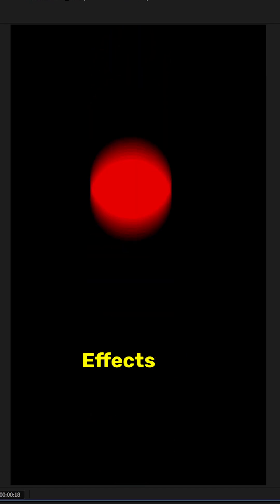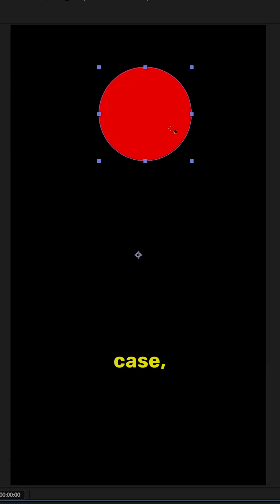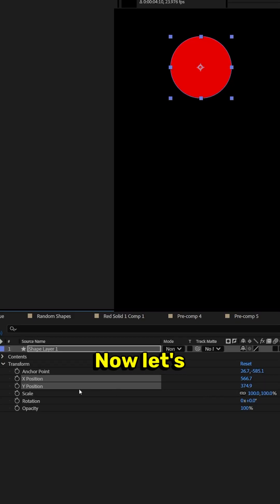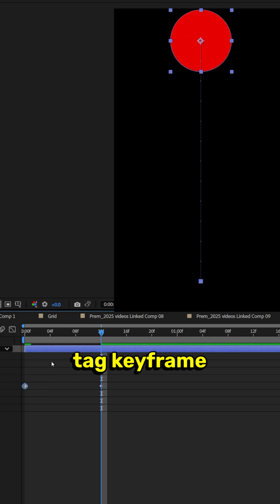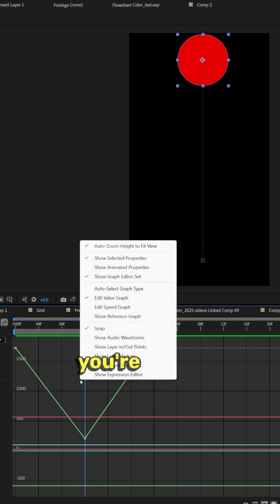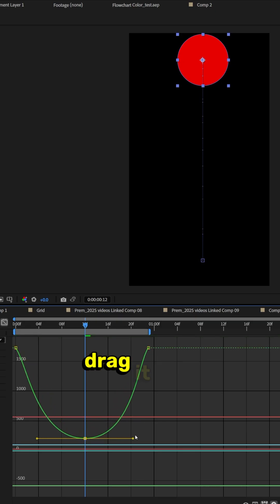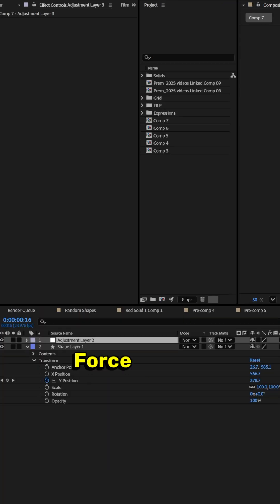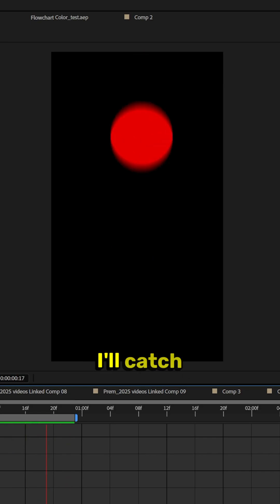How to Animate a Realistic Bouncing Ball in After Effects (Fast & Easy)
Want to learn the basics of After Effects and make your animations look more polished? In this quick tutorial, we show you how to animate a realistic bouncing ball using just the Y Position and a bit of graph editor finesse — no plugins needed.

⚡️ Great for beginners and motion design practice.

🎯 You’ll Learn:
How to separate dimensions and animate vertical position
How to create smooth bounces using the value graph
How to add motion blur for realistic movement

00:00 Intro + Filmit.io plug
00:20 Add object + anchor point adjustment
00:38 Animate Y Position with Separate Dimensions
00:55 Loop bounce keyframes
01:14 Open and adjust the value graph
01:39 Add motion blur for realism
01:59 Outro + subscribe

Cameras
GH5s

Lenses

Expensive adaptor
Cheap adaptor

Tripods

Joby
You need this for the amazon Joby
Main tripod
Cheap Tripod

Sound Gear

Lighting

Ring light
Edison Bulb in the background
LED lighting